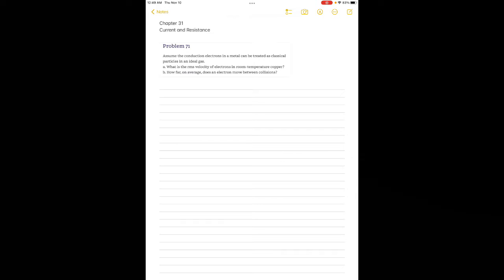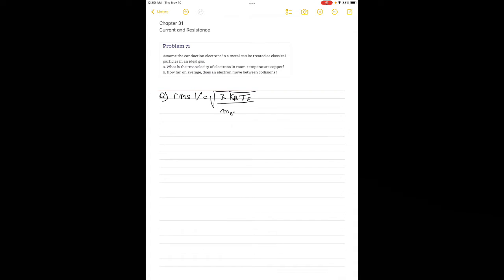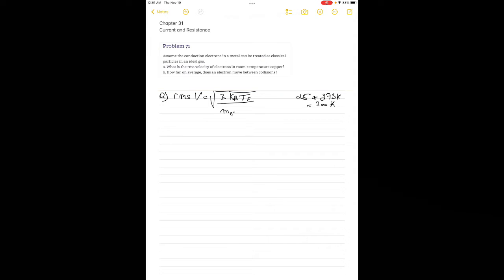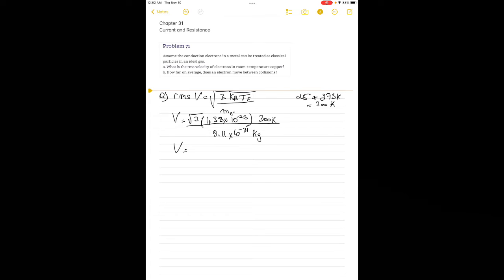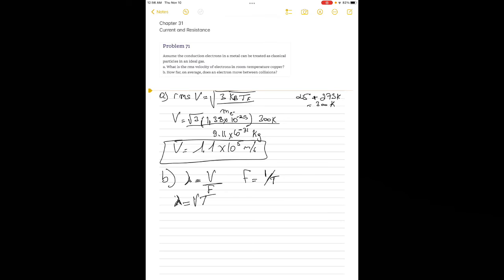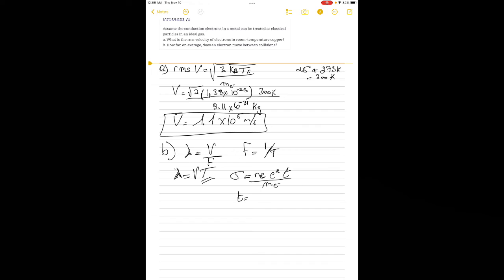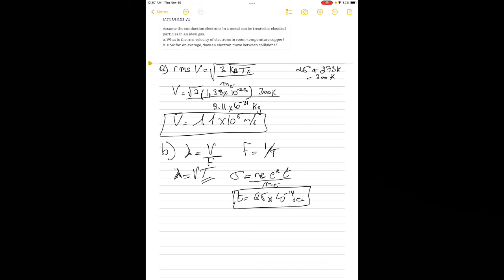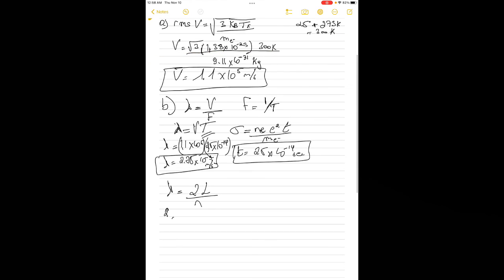Question 71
Assume the conduction electrons in a metal can be treated as classical particles in an ideal gas.
a. What is the rms velocity of electrons in room-temperature copper?
b. How far, on average, does an electron move between collisions?